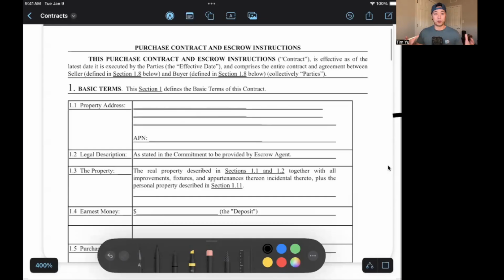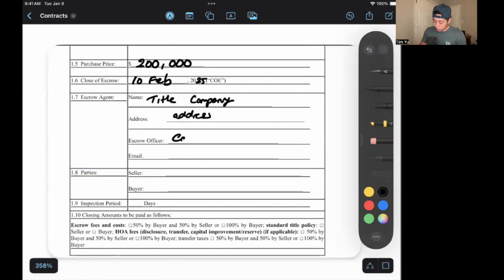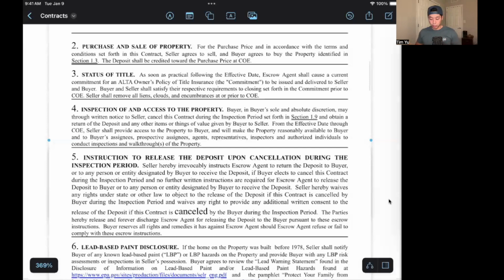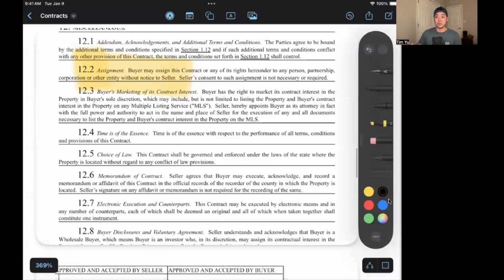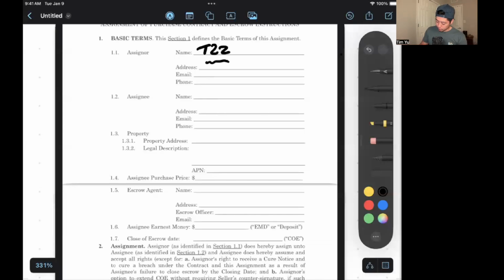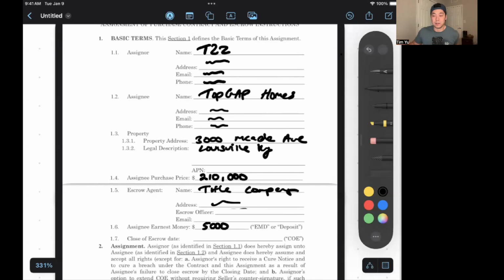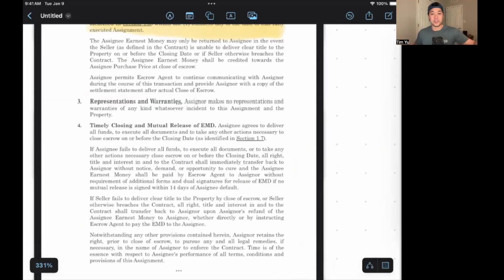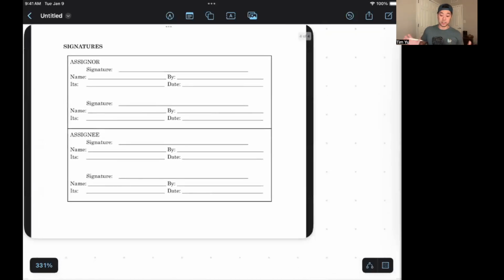Guide on Contracts for Wholesale Real Estate.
If you’re new to my channel, my name is Tim Yu. I’m the founder of New Breed Investors, a creative real estate platform built to close more real estate transactions while also teaching people like you how to do the same. In 2023, I built two new businesses in the real estate investing space. My mission is to document my journey as I continue, hoping it will inspire some of you to follow a similar path, regardless of your background.